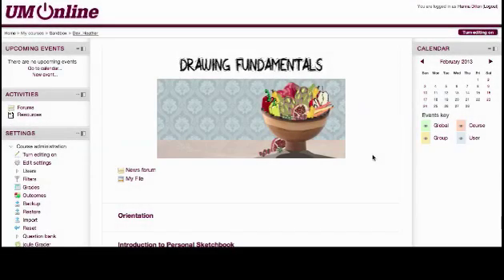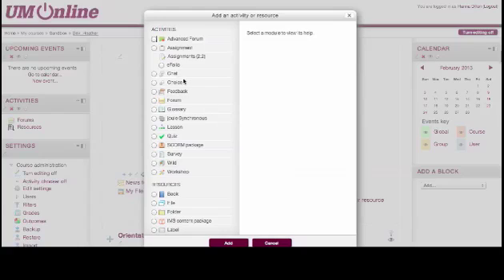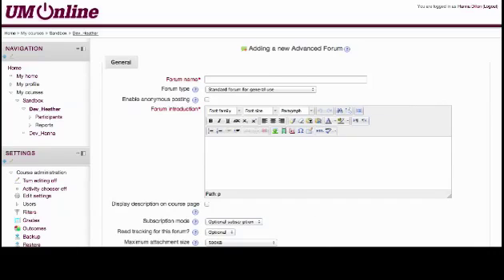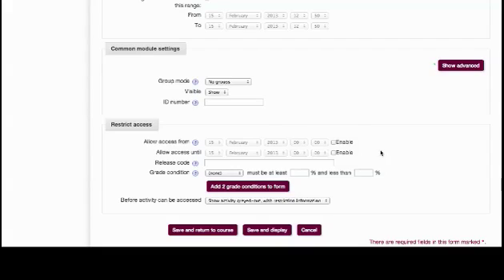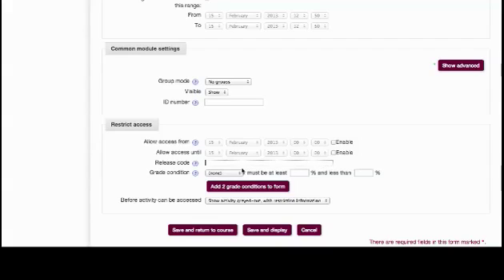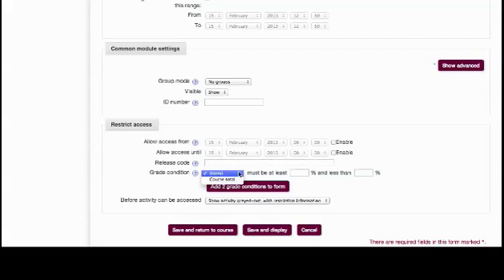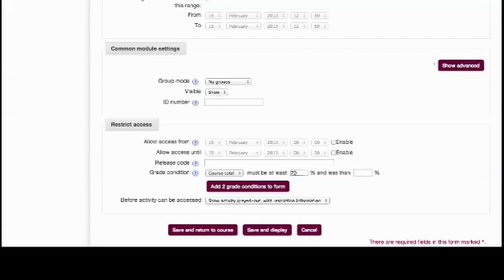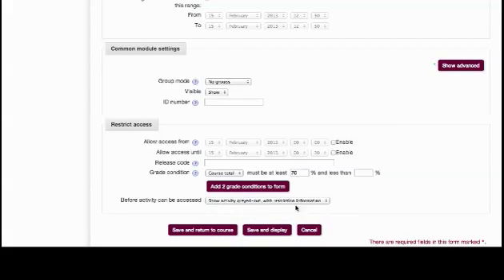Restrict Access Tutorial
Restrict Access.mp4